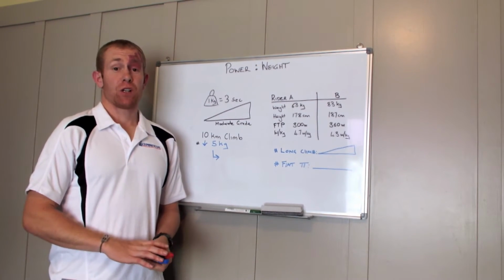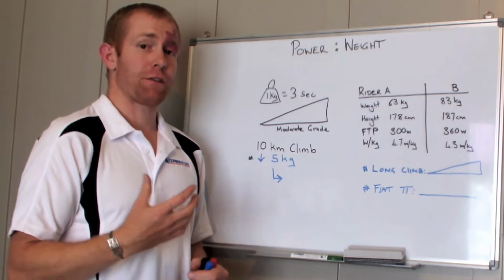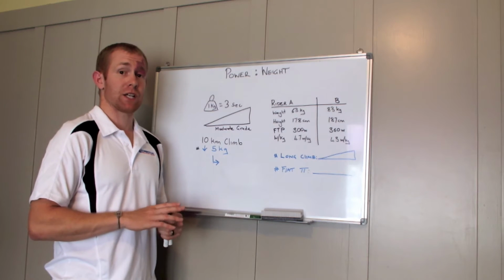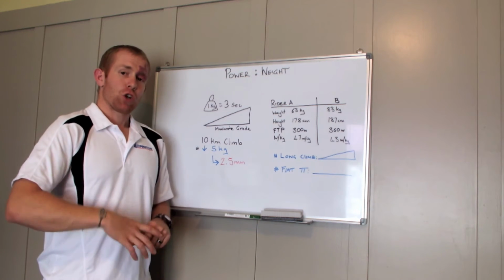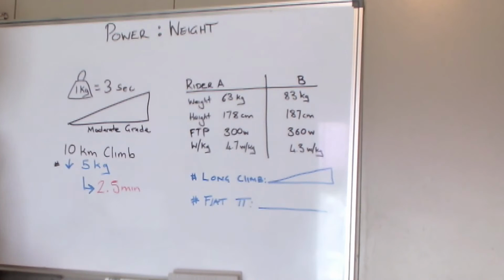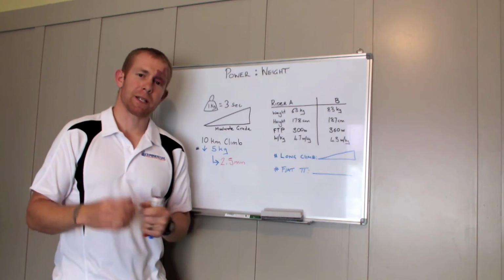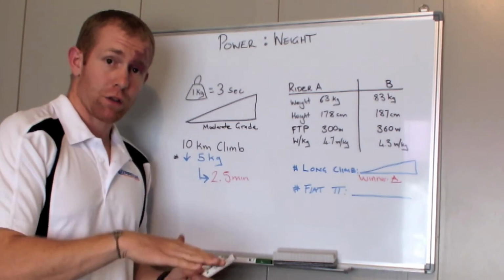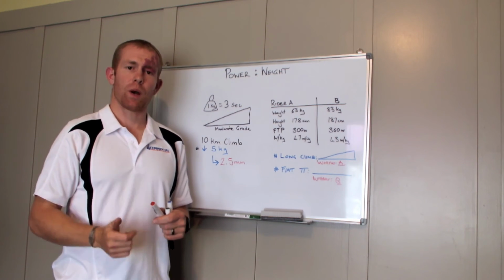Power to weight ratio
In this weeks Whiteboard Wednesday we talk about power to weight ratio

If you have any training questions you would like answered please let me know.

For more information or specific training advice check out